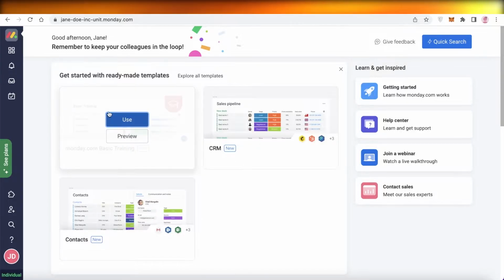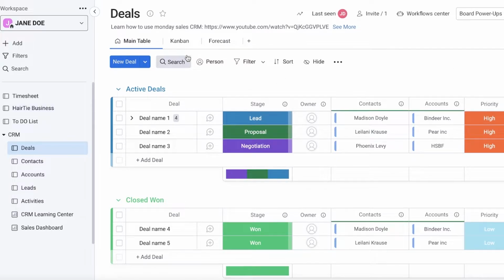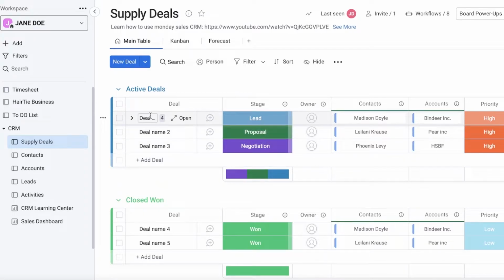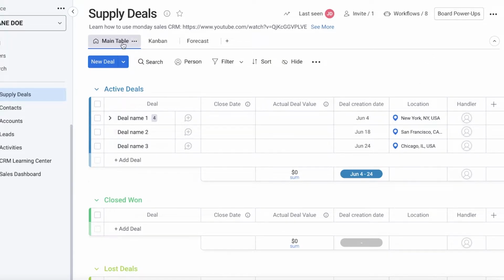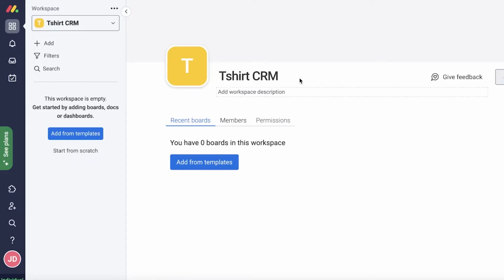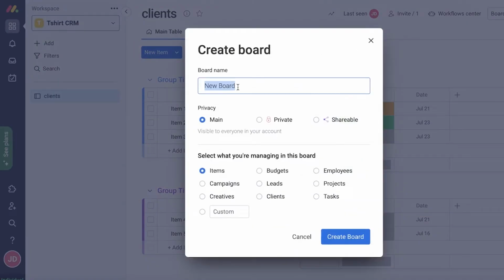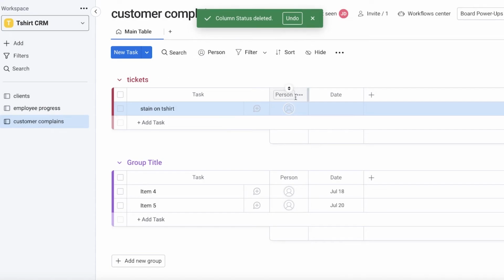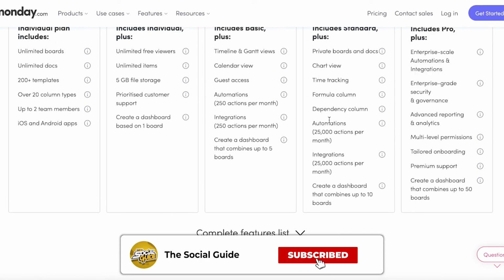How To Use Monday.com CRM (Tutorial for beginners)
In this video I show you How To Use Monday.com CRM. This is super easy and learn to do it in just a few minutes by following this helpful tutorial.